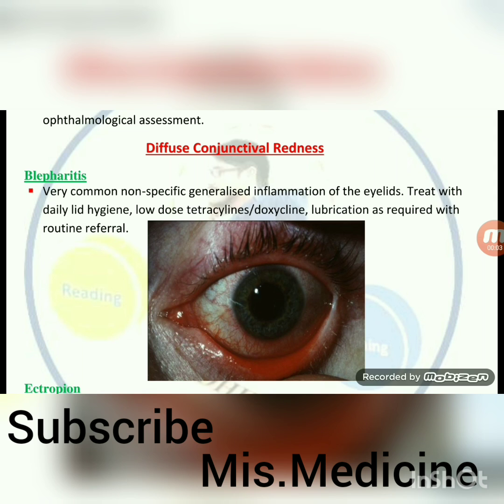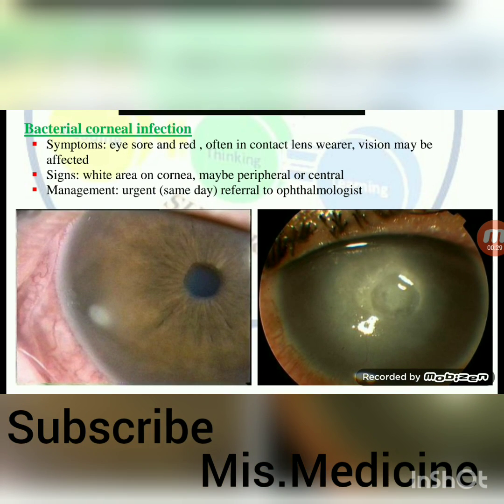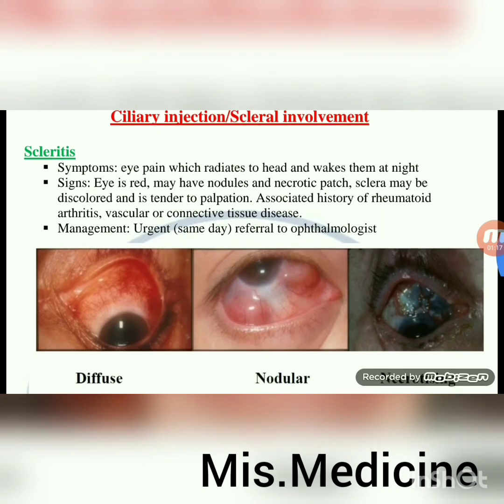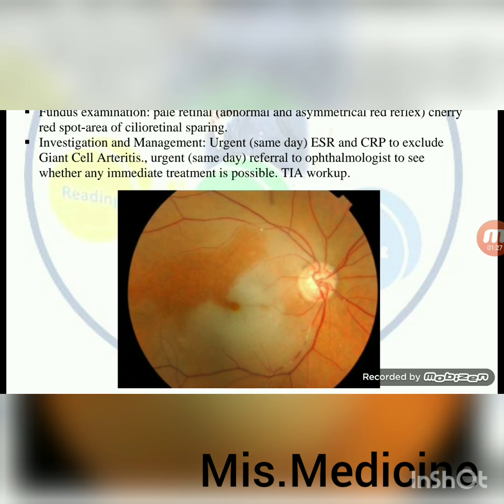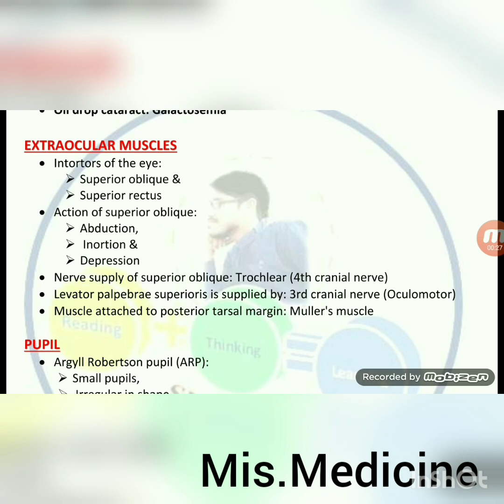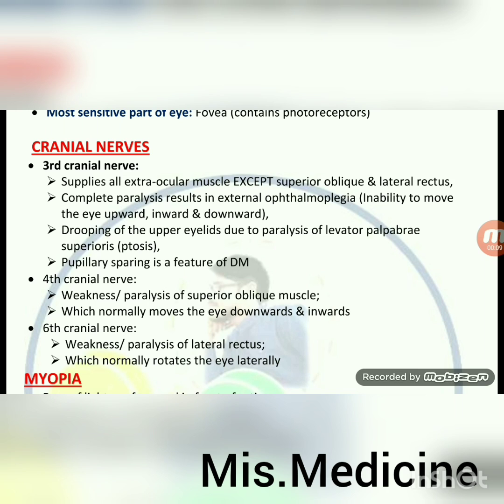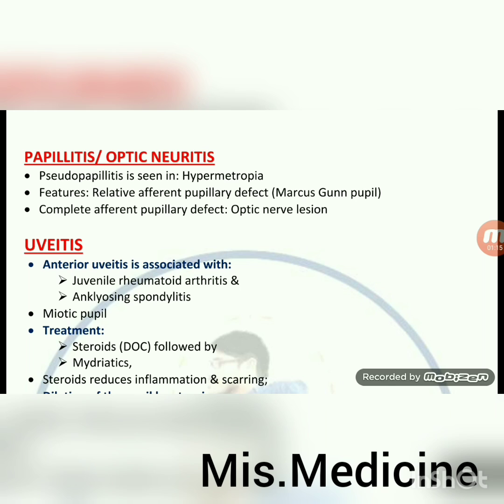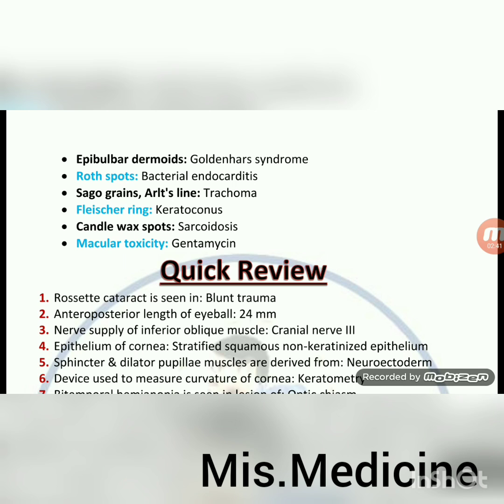Opthalmology Last Minute Revision Aiims - Neet-pg, Jipmer, Fmge || Mis.Medicine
Opthalmology
Opthamological tests
Opthalmology last minute revision
Opthalmology LMR series
Opthamology one liners
Amaurosis fugax , Angles of eye
Diabetic retinopathy
Ectropion
Entropion
Hypopyon
Hyphaema
Red eyes
Acute vision disturbance/ sudden loss of vision
Transient ischemic attack
Central Retinal vein occlusion
Central Retinal artery occlusion
Optic neuritis
Ischaemic optic neuropathy
Giant Cell Arteritis
Corneal foriegn body and ocular trauma
Subconjuctival Hemmorhage
Retinal Detachment
Corneal erosion
Mild/Moderate/severe hypertensive retinopathy
The eye in systemic hypertension
Herpex simplex keratitis
Bacterial corneal infection
Extraocular muscles
Viral / bacterial conjunctivitis
Pupil, Dry eyes,
Marginal keratitis , cataracts
Acute angle closure glaucoma
Scleritis
Ciliary infections